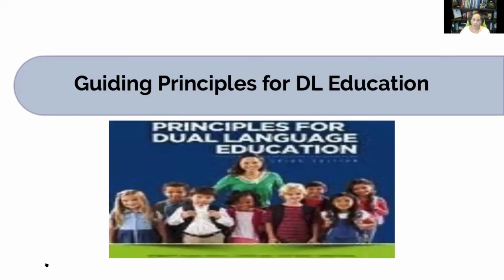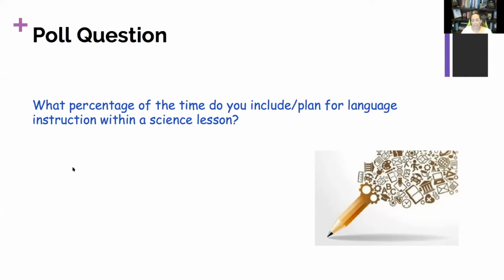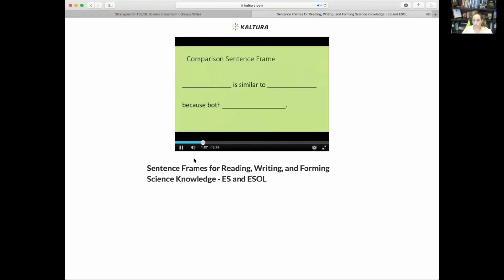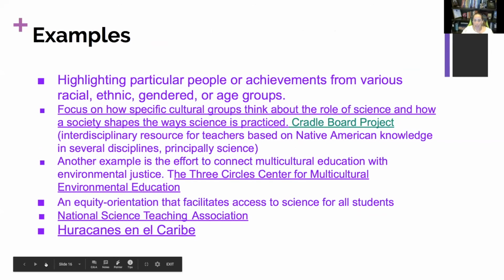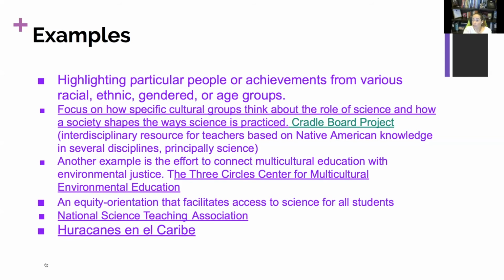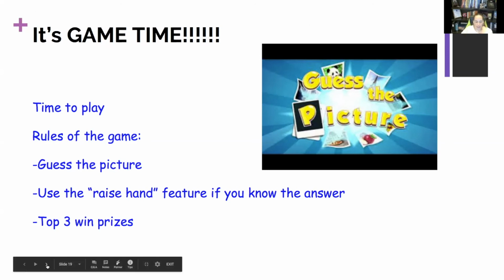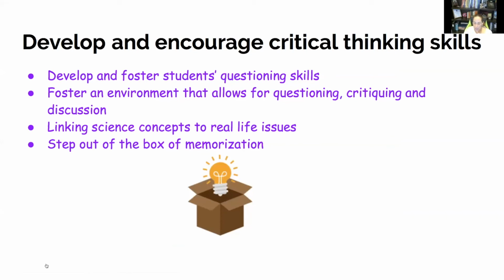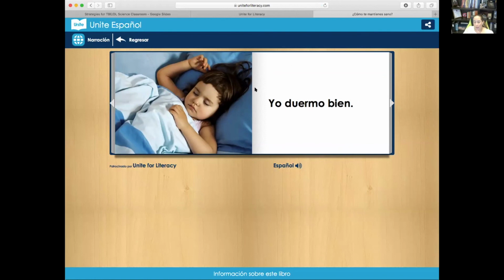Strategies for the TBE/Dual Language Science Classroom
In this recorded webinar, presenter and Dual Language Expert Susanne Pena helped TBE/DL teachers develop their capacity with strategies for content area instruction in Science. This session was conducted in Spanish and English.